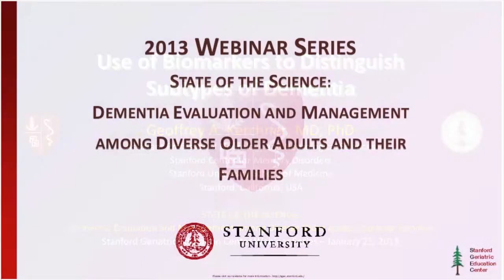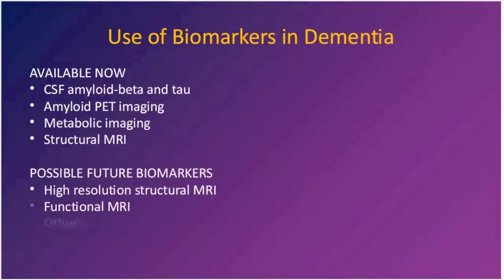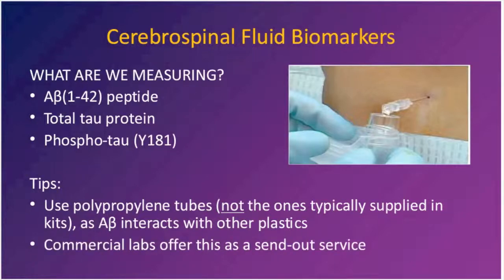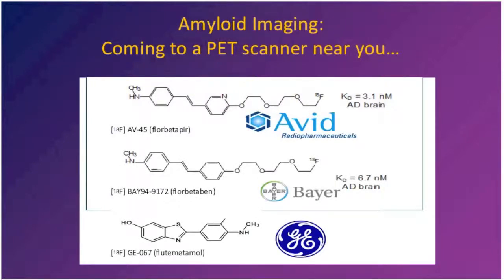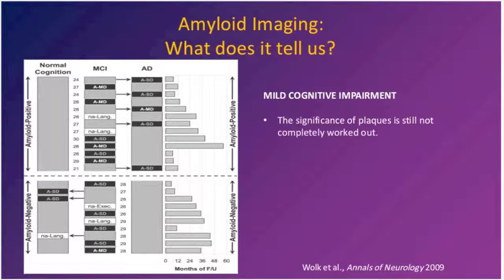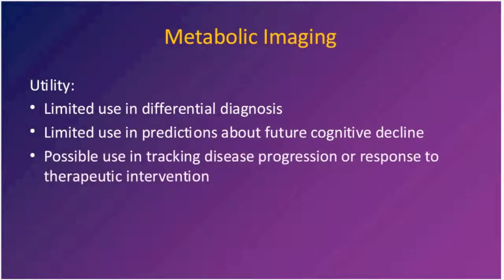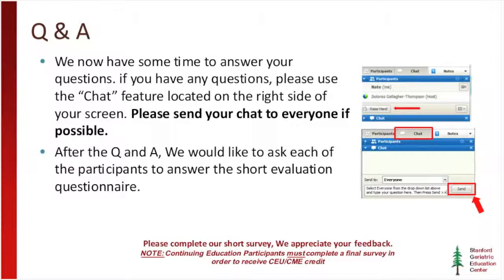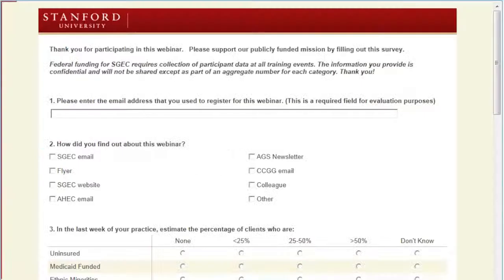SGEC Jan 23 2013 Webinar: Use of Biomarkers to Distinguish Sub-Types of Dementia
2013 Webinar Series

State of the Science:
Dementia Evaluation and Management
among Diverse Older Adults and their Families
Presenter: Geoffrey Kerchner, MD